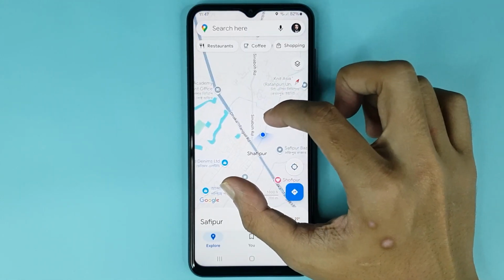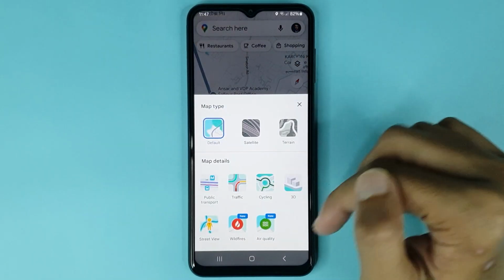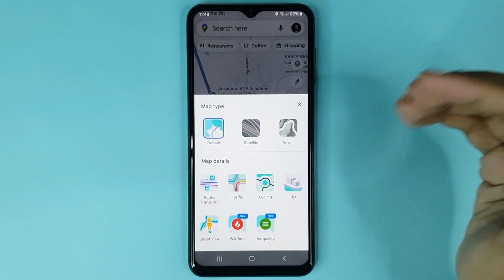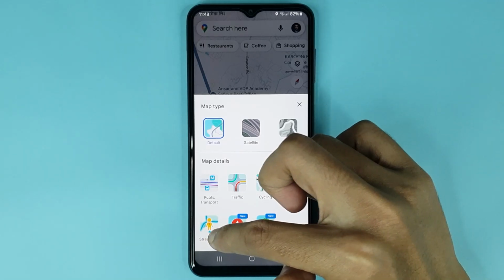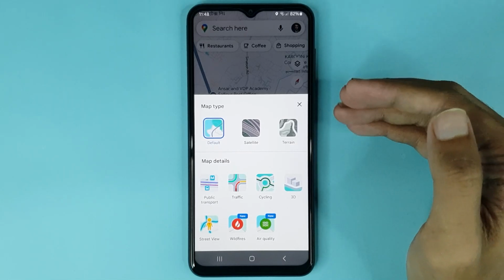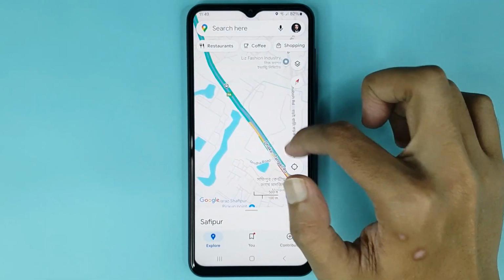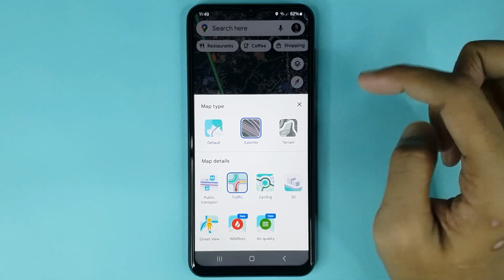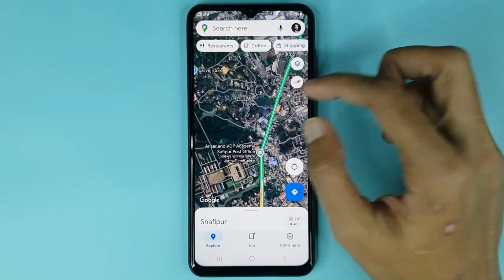How to Change Google Maps View on Android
A quick guide to change map view on Google Maps in your Android phone.